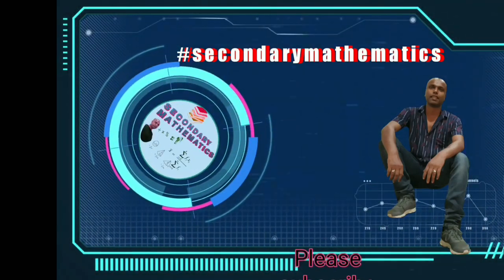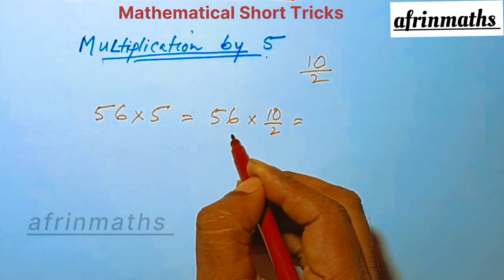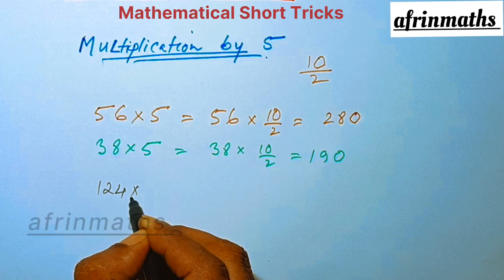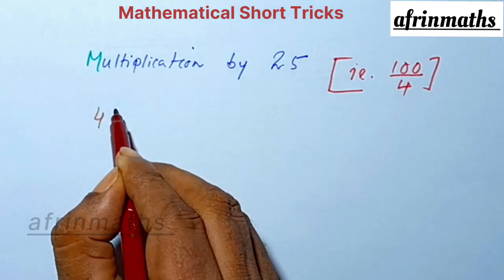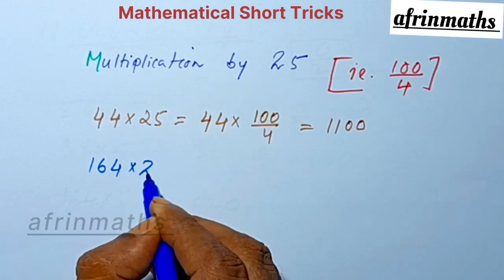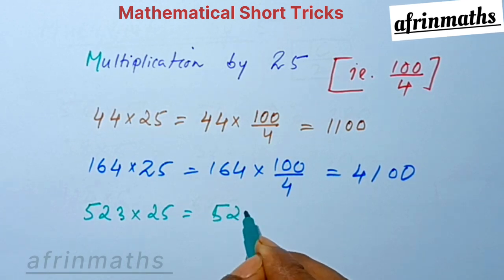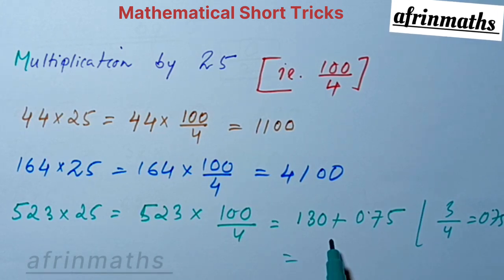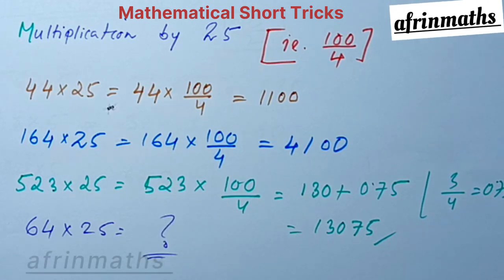Vedic Maths Tricks for fast Calculation l Vedic Maths Multiplication l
Dear Students,
Vedic Maths Tricks for fast Calculation l  Vedic Maths for Fast Calculation l Speed Maths Tricks l
Unveil tricks of multiplication  by 5 or by 25 in Afrinmaths done by Vedic maths. Here  Product of two numbers   by 5 or 35 are actually done by  a  Short tricks from vedic calculation.
It is due to the lack of proper guidance and training Mathematical concepts do not become clear to children, so learn the viral maths.

Remember, watch the video till end 🙏🙏🙏.

 "𝙈𝘼𝙏𝙃𝙀𝙈𝘼𝙏𝙄𝘾𝙎" which is also called 𝙩𝙝𝙚 𝙌𝙪𝙚𝙚𝙣 of all Subjects.

-This video has no negative impact on the original works and is of my own voice.
We make these videos with the intention of educating others in a motivational/inspirational form.

🌹Kindly watch till the end of the video to get the chance of learning and concentrate what is being explained.

🌹Kindly share the video in any corner with your friends to get its benefit as its with the intention to educate others.

🌹Don't hesitate to share your views in the comments section related to improvement of the video or for any topics you may need.

Produced and Directed:-

"𝘼𝙛𝙧𝙞𝙣𝙢𝙖𝙩𝙝𝙨" YouTube Channel

2 digit multiplication tricks
2 digit multiplication tricks vedic maths
Afrinmaths
afrinmaths
Best maths tricks
Best tricks
calculation tricks
easy tricks
easy maths
fast multiplication
fast mental product of any number
fast multiplication tricks
how to multiply fast
junior maths
kids maths
maths game
Multiplication tricks
Maths tricks
Maths short tricks
Multiplication
multiplication tricks
Number multiplication
multiplication tricks in numbers
multiplication tricks vedic maths
Multiples of two numbers
multiply karne ki short trick
Maths Techniques
Maths shortcuts
maths for competitive exams
Number product
Number tricks
Product of two numbers
Product tricks
Product of numbers
Quick maths
Secondary maths
sutra vedic maths
Short tricks
Short trick
Speed Maths
tricky maths
tricks in vedic maths
tricks
Vedic math tricks
Vedic tricks
Vedic maths
Vedic product
Vedic multiplication
Vedic calculation
Viral maths
vedic maths multiplication tricks
vedic maths square of any number